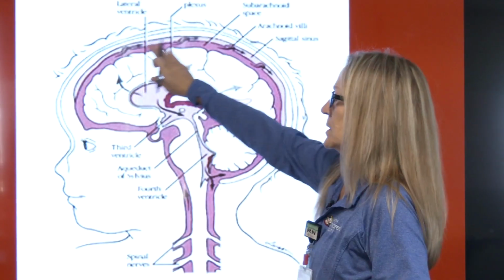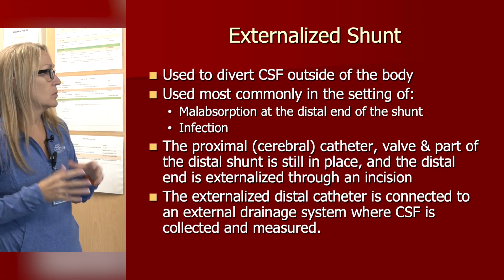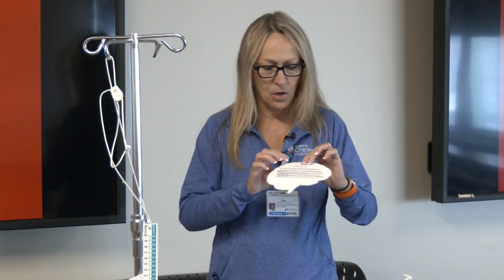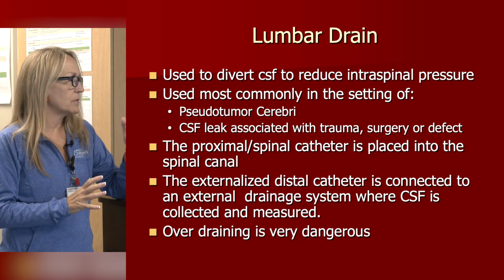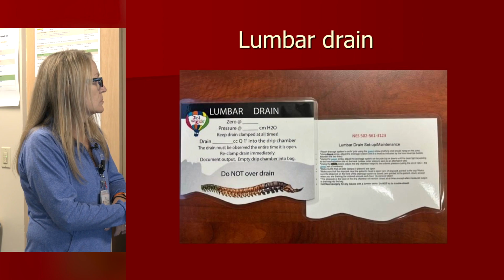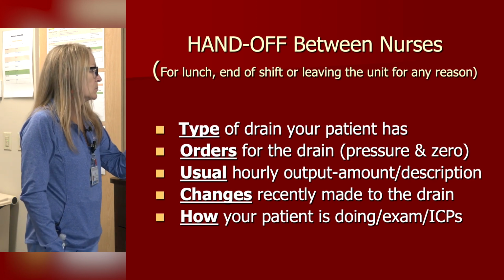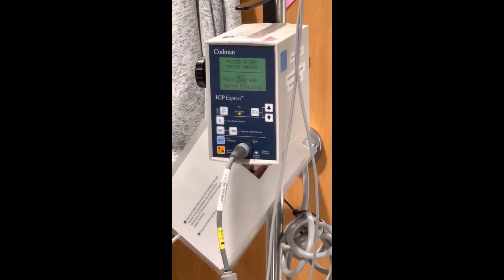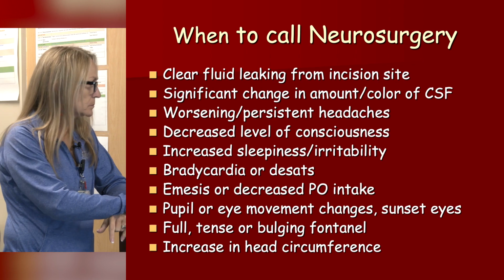Ins and Outs of EVDs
Class taught by Joy Comingore. Recorded 10/31/23.